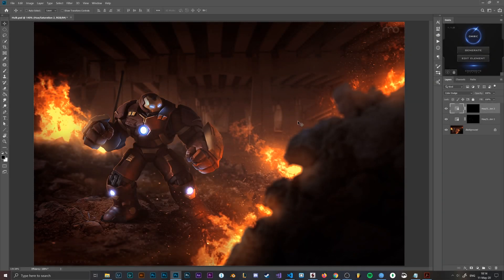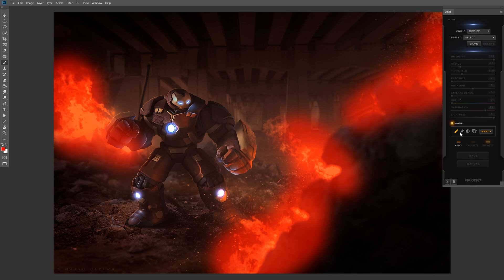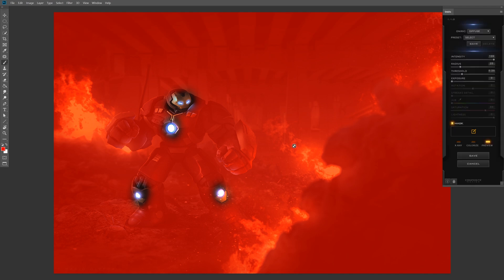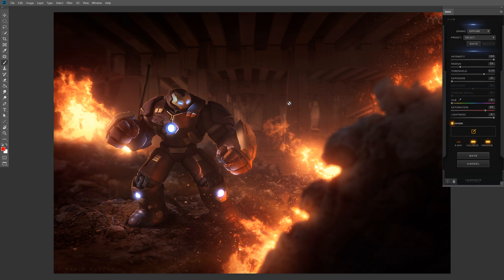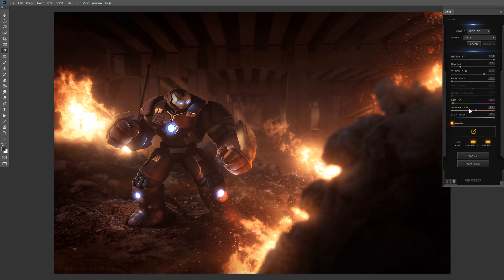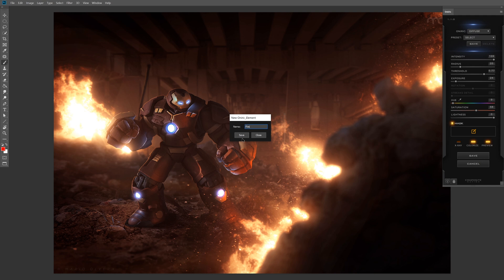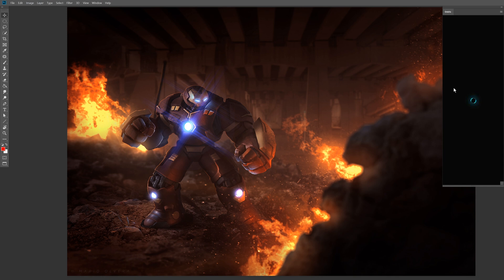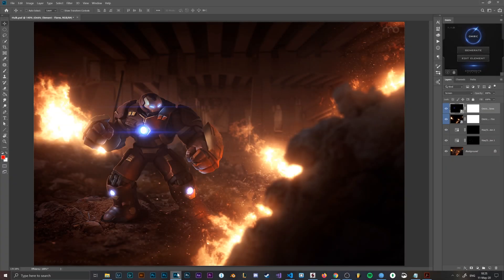How to create the most realistic glows in Adobe Photoshop with Oniric v1.1.0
This is a tutorial to show users how to create realistic glows with Oniric within Adobe Photoshop.

What is Oniric?
Oniric is a powerful non-ndestructive glow generator for Adobe® Photoshop CC. It was carefully developed to simulate high quality and natural light glow effects like bloom, light streaks, lens flares and more. The possibilities of Oniric are determined by you.

COMPATIBILITY
This plugin is compatible with Adobe® Photoshop® CC 2018 and above.

Developed by Mario Olvera (Composite Nation)